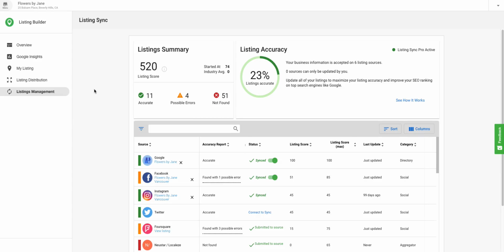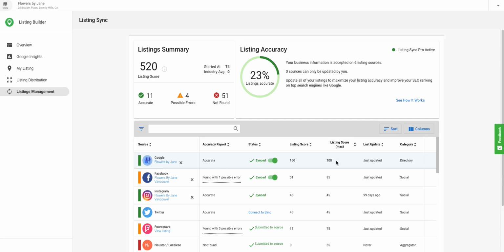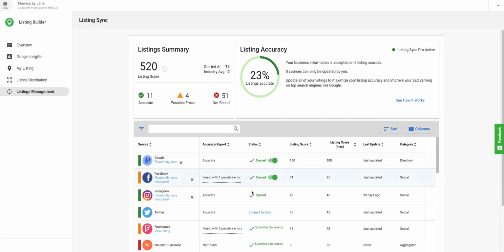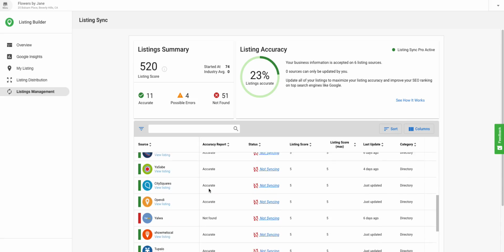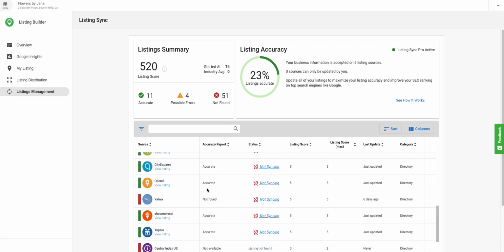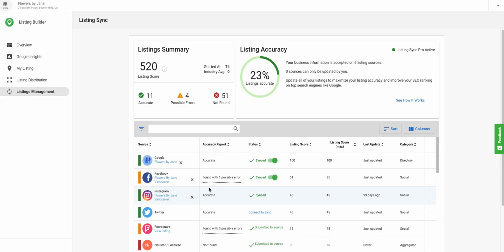Listings Management Walkthrough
Want to know why so many independent healthcare businesses fail?    Did you know that when searching for your professional services , people will look at your online reputation?  Or that 65% of your healthcare referrals will choose a competitor they have a better SEO marketing strategy?  Get a "how to review your website tutorial" and see your own online footprint- including the places you haven't thought of!

Don't rely on your website builder, your website design or even word of mouth marketing to bring new people to your doors.  UAscend can provide an online reputation management platform with search engine optimization SEO tools, online advertising and more through their customized, HIPAA compliant software development and program for both the new or the experienced healthcare provider, dentist, physical therapist, chiropractor, optometrist, dermatologist, surgeon, surgery center, rehabilitation center, drug rehabilitation center, massage therapist, medspa and more!

Get a "how to review your website tutorial" and a complimentary Analysis of YOUR Online Footprint at UAscendonline.com or email to learn more!

UAscend provides Digital Marketing for Healthcare Related Businesses